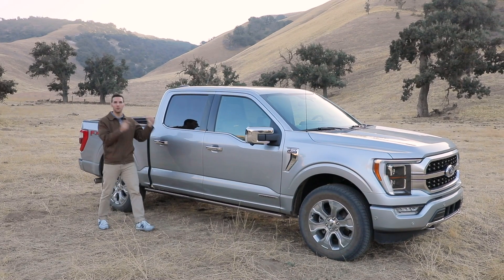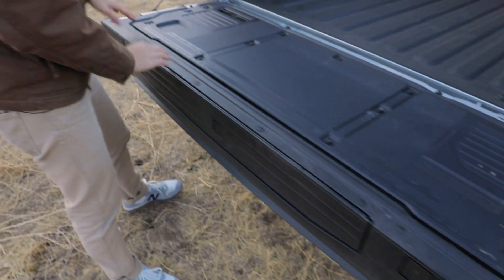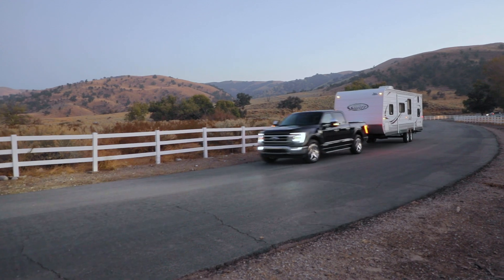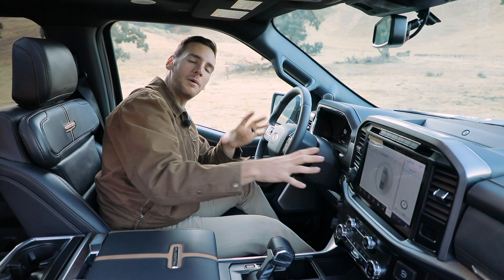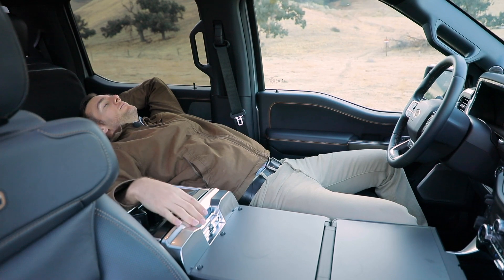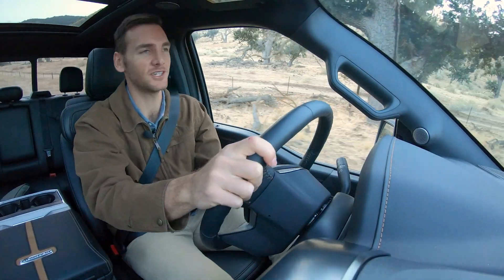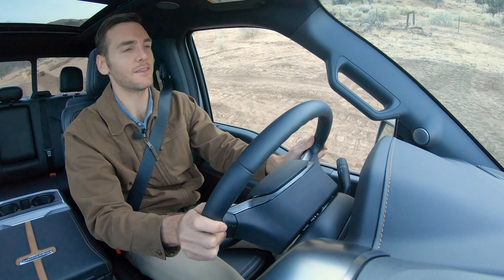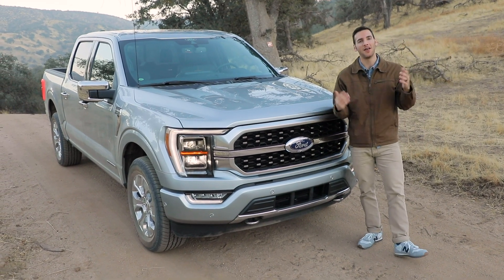2021 Ford F-150 New Unique Features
Here we have the all-new 2021 Ford F-150 and although we will be shooting a full review in the near future, today we're going to highlight some of the new and unique features on this brand new truck.